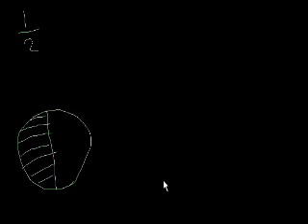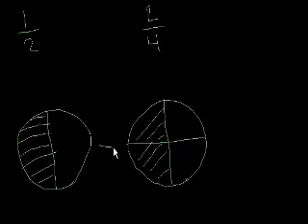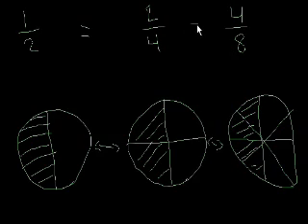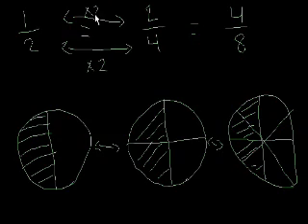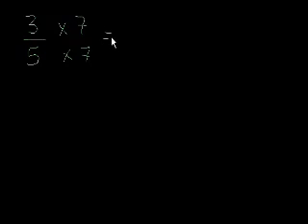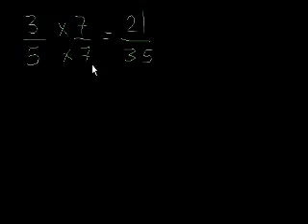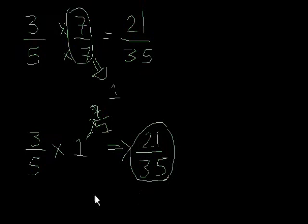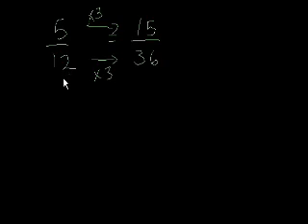034 Equivalent fractions